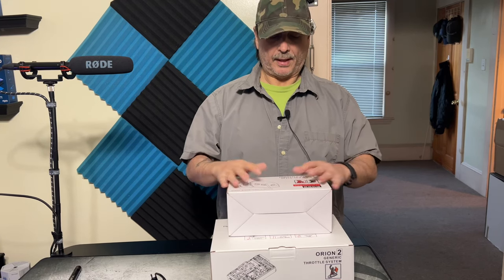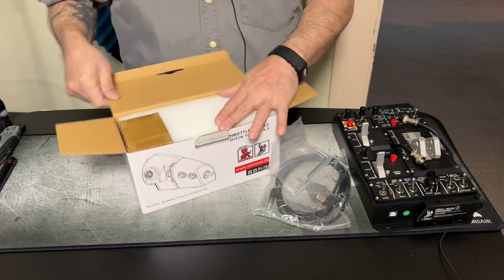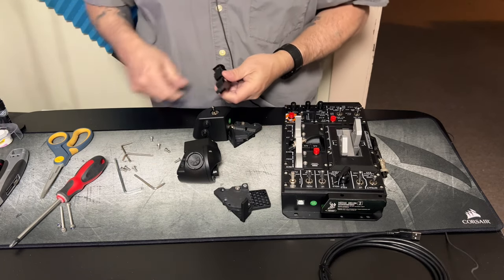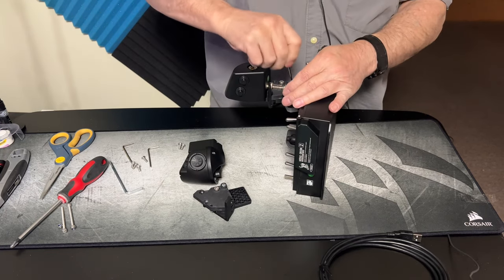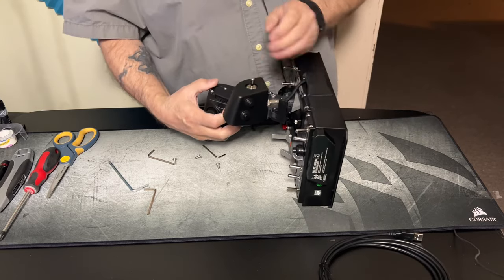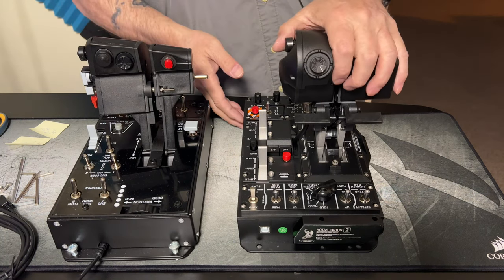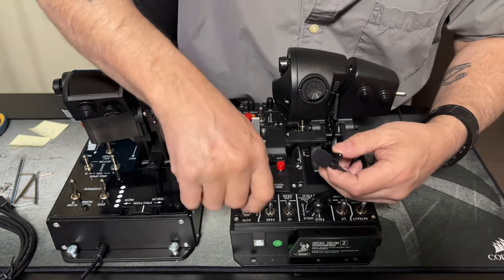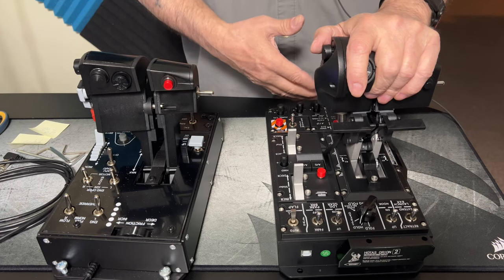Winwing Orion2 F/A-18 Hornet Throttle ( DCS WORLD )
Orion2 F/A-18 Hornet Throttle (With Finger Lift)